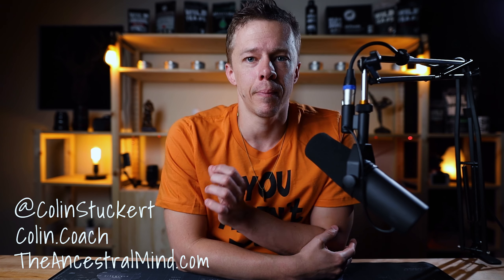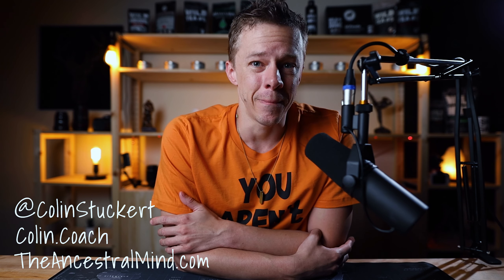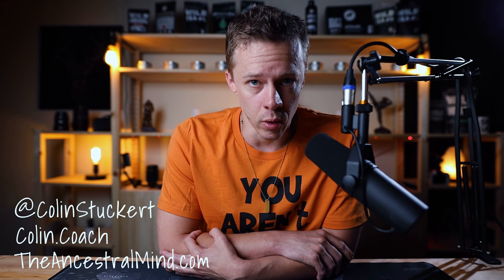Warren Buffet’s “Top 5” Goal System For Reaching Your Highest Goals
Using Warren Buffet's goal system to achieve your "top 5" goals. Reaching your highest goals can be hard to accomplish when you let micro-goals (and accomplishing them) get in the way. In today's video, I talk about the system I use to focus on my main goals, accomplish them, and what to do with the rest of my goals.

The Shut Up No One Cares Get Back To Work podcast - a DAILY bite-size show covering Mindset, Productivity, and Big Ideas rooted in evergreen first Principles that stand the test of time.

I’m your host Colin Stuckert, Founder/CEO of Wild Foods Co and TheAncestralMind.com Podcast - I’m obsessed with living the best life possible and I want to help you do the same.

The Daily 6

Daily Quote: “The successful warrior is the average man, with laser-like focus.” -Bruce Lee

Daily tip or recommendation: Habits are routines. Routines are habits. The more your habits become part of your routine, the less you think about them. You just do them. That is the productivity and time management nirvana: having your habits that make you better and move you towards your goals as part of your daily routine.

Daily book recommendation: Awareness - I haven’t finished the book, but the first half I've read is great. This is something Tim Ferris has been recommending to a lot of people.

Daily health tip: Simplify your routine.
Exercise: a few exercises, a few modalities, a simple weekly routine you stick to. Food: eat real food you cook at home (this will take care of 95% of your diet considerations).
Movement: take a daily walk.
Nature: get outside for that daily walk.
Sleep: get a sound machine and get in bed 9 hours before you have to wake—read for the first hour or so to unwind.
Relationships: schedule rituals like family dinner, board game night, date night. Then DO NOT SKIP.
Work: find work you care about, focus most of our energy there, say NO to all the noise around it.
That’s the template for an amazing life full of health and longevity.

Daily Cooking Tip: Simplify your cooking: Get some Wild Pink Salt, a cast iron pan, some avocado oil or grass- fed ghee. Preheat pan. Place ingredient in pan. Turn after a few minutes. Turn again after a few minutes. Finish in oven until done or take right out of pan and serve. Taste and adjust seasoning.

Daily thoughts about money: Simplify your money.
Have one card, one bank account, one savings account, one investment account, one “hidden” account for putting money away so you forget about it and don’t spend it.

Founder/CEO, Wild Foods and TheAncestralMind.com

💌 🖋 Join my weekly AM5 Newsletter as well as my entire article archive over

🔬📋RESOURCES 📜🗒

🐂 My favorite grass-fed/grass-finished WILD beef. Stuff is as clean as you can get

💎FREE COURSES 💎

✒️ Grab one of the 50 Free Slots: Build Your CEO Morning Routine: Goal Setting, Thinking, Ideas, Deep Work

🧠 The Productive Mind: How To Think About And Build Your Productivity Routine - 27 free slots left - use this

🎙 THE ANCESTRAL MIND PODCAST 🎙

💬💬 CONNECT 💬💬

🎥🎥 TOP VIDEOS 🎥🎥

The Pros and Cons of a Carnivore Diet | Should You Try it and Is It Sustainable?

🎥🎥 Recipe & Cooking Videos 🎥🎥